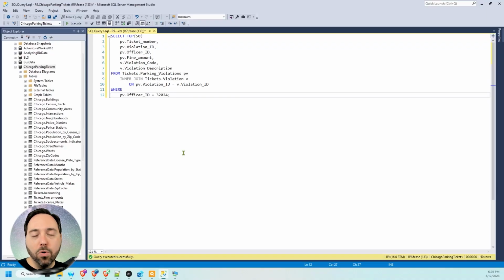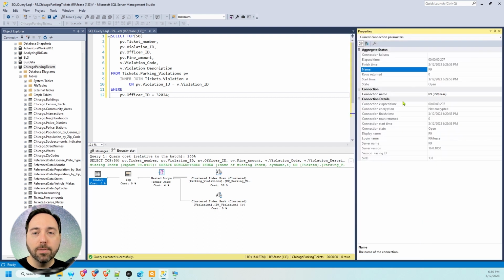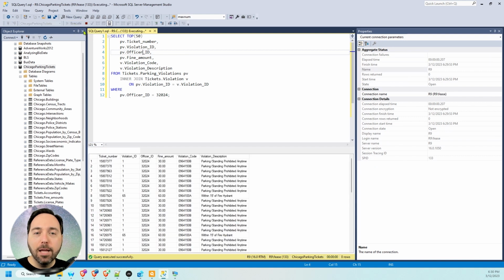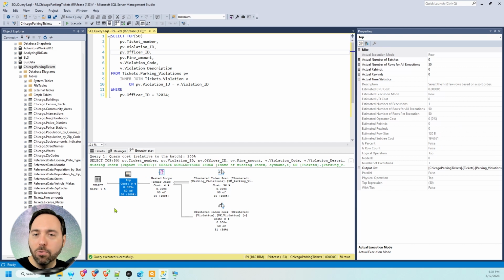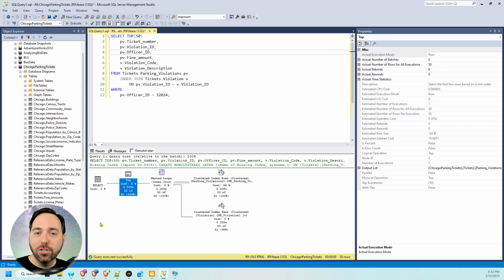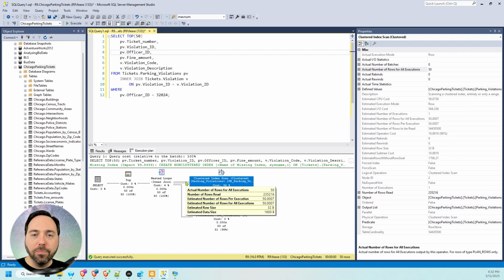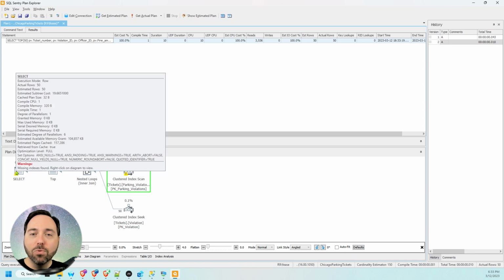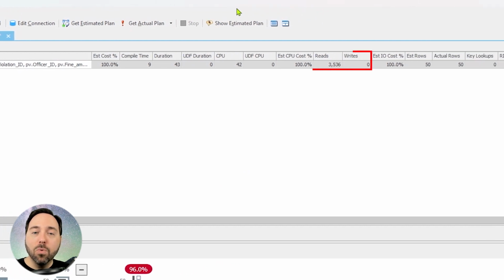What Did that Query Do?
In this video, we will generate query plans in order to see how SQL Server translates our query ideas into practical applications.  Also, I deserve at least a little credit for not even trying any Steven Tyler impersonations.

Azure Data Studio's query plan tool has become a lot better than it was, and had recently updated when I was recording this video.  I did soften my stance on it as a product and do use it on occasion.  I think there's still some growth for ADS execution plan generation, but it's not worthy of scorn.

A Second in the Life of a Query Operator.  I subconsciously riffed on this, and in the process putting together this description, wanted to go back and find the original post so I could give Brad Schulz credit